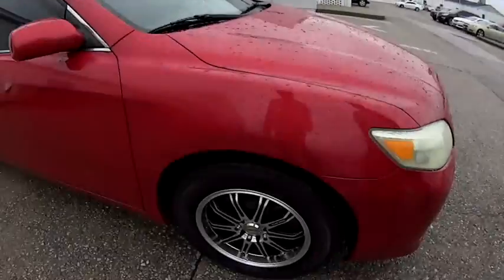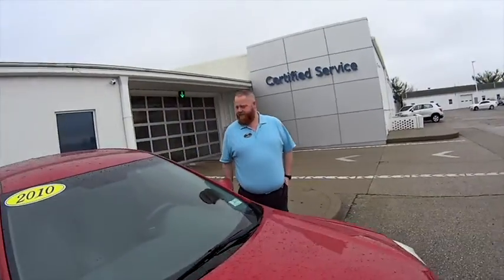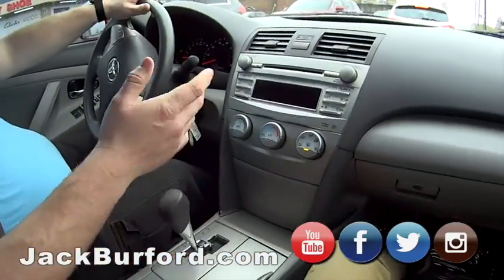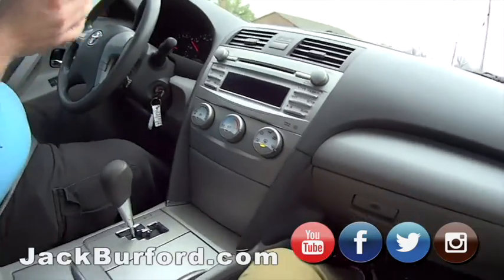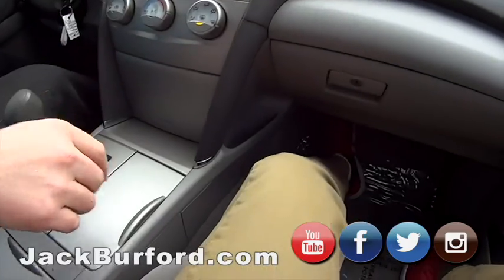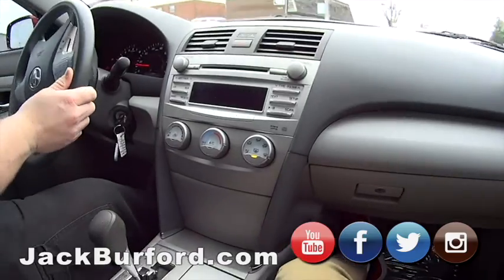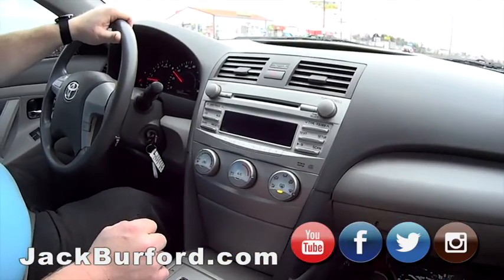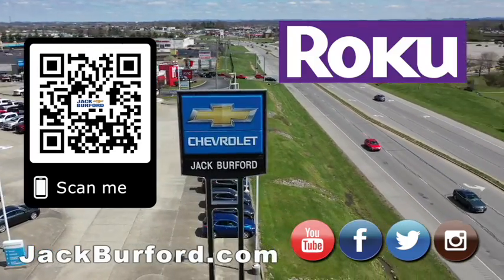Toyota Camry Walk Around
Look at this 2010 Toyota Camry Deal! Click to see all the photos and more information